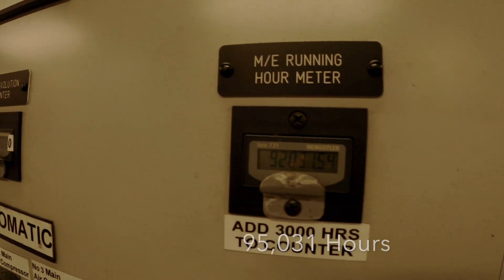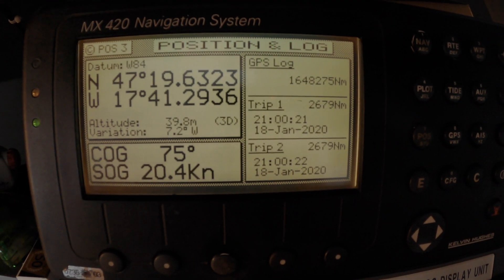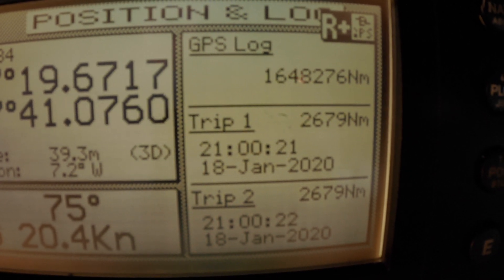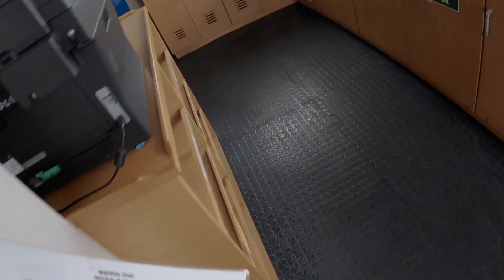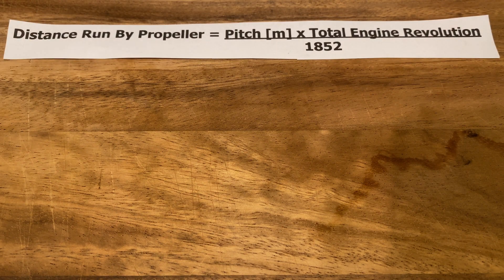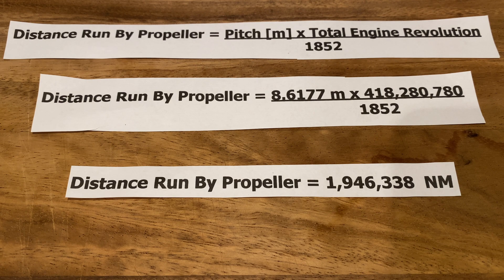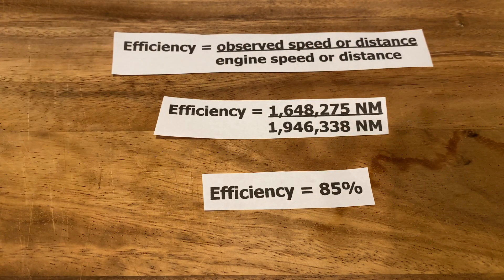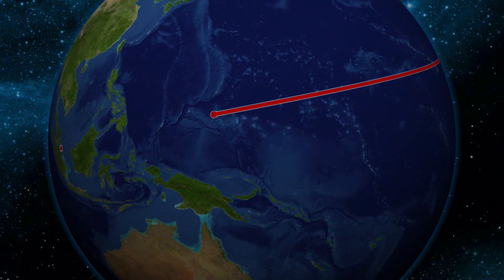How Cargo Ships Measure Distance - Ship Odometers | Life At Sea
Life At Sea In The Merchant Marine Aboard A Cargo Ship

Do Cargo Ship's Have Odometers? How Many Miles do they travel in their lifetime? How do they measure the distance they travel?  Let's collect some information from some of the instruments in the Engine Control Room and the Navigation Bridge and then crunch the numbers to find out!